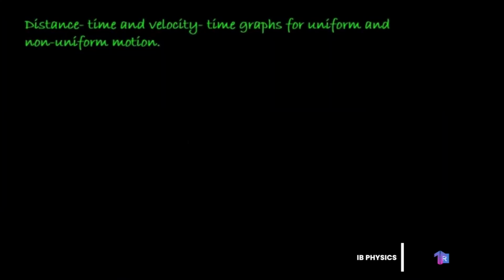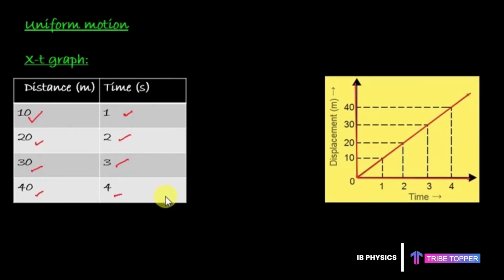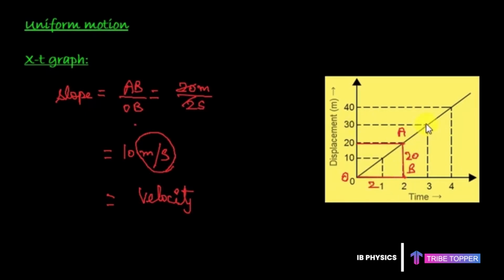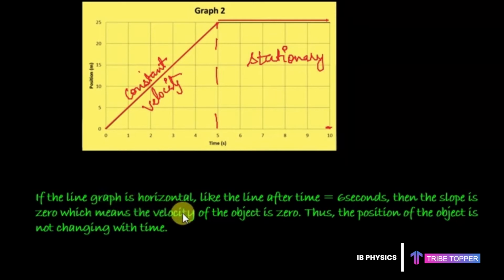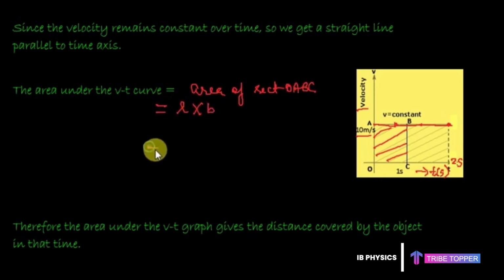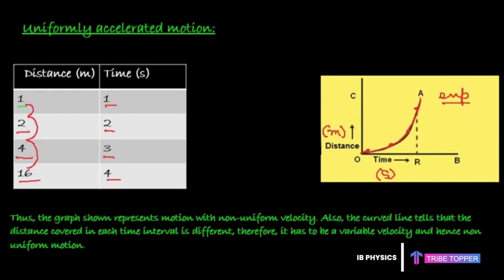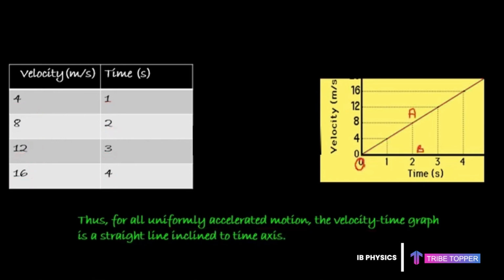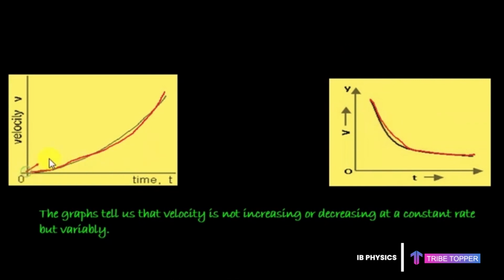IB Physics | Mechanics - Motion - Graphs of uniform motion & non uniform motion | Topic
"In this video, you will learn to draw the distance time graphs and velocity time graphs for uniform motion and non uniform motion. Also you will understand how to predict the velocity and acceleration from the graphs. Interpret the graphs , finding the gradient of distance time graph, finding the area under the velocity time graphs.
If you have any queries please post your comment and we will soon post a video response."